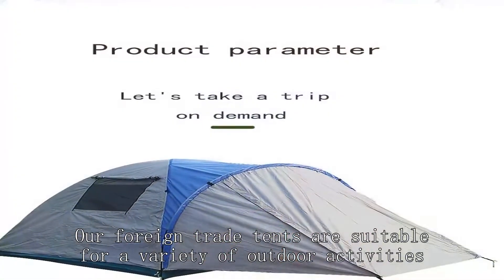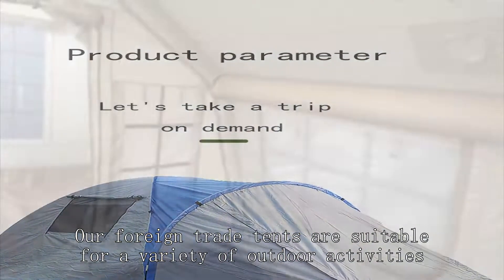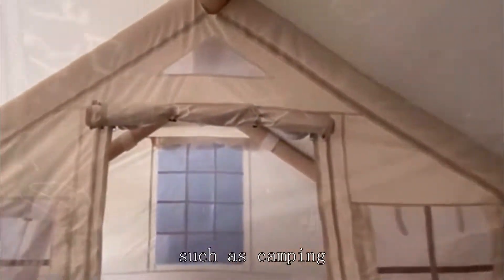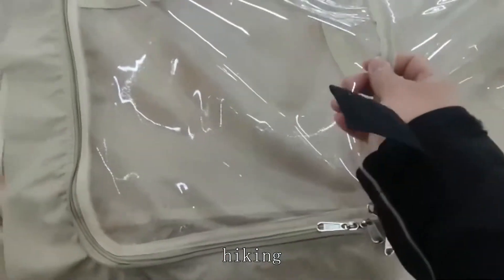Large family tent Supplier China Good Cheap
BEIFEITE tent factory Company
what barter items to sell tarkov,
columbia tent - dome tent 3 person tent
kuiu elements hooded jacket,
geodesic dome tent diy,
hornet elite osmo ul backpacking tent 2-person 3-season,
where to put tent in backpack,
hunting tent review,
fishing rod for backpacking
tent bartan wholesale market,
vik 1 tent review,
van tents for camping,
tent lagane ki machine,
ice fishing tackle box,
price of tent house,
sunbuster folding shelter print,
halfords 6 person tunnel tent,
army tent house,
bass pro bait shop tent instructions,
wade fishing tackle box,
light tent for product photography,
winter camping in summer tent,
ice fishing tent review
dome tent price,
chest rig flat pack,
pop up tent tutorial,
fallout 76 canopy tent,
best 3 season tent 2 person,
chippewa family dome tent 18x10,
g star raw surplus,
best 4 man tent for camping,
mobile office build,
blood bag tube sealer,
gp small tent setup,
tps power sports tent,
ice fishing tackle bag,
vango venture 450 tunnel tent,
home bargains pop up tent,
emergency rescue air land and sea,
canvas camp bell tent,
zombie decay project zomboid,
outbound 3-season 6-person long camping dome tent,
teton sports cot pad,
large family tent company,
regatta bell tent review,
mil-tec tent 3 person with storage space,
rei wonderland 4 tent setup,
8 person tent reviews,
kastking daytripper fishing backpack,
winter hunting clothes,
tow truck emergency lights,
disaster relief organizations,
2 room tent setup
ozark trail 20 person tent instructions,
outbound tent 2 person,
best car camping tent 2023,
ultralight tent cheap,
sun ninja beach tent setup,
oztrail fast frame tent setup,
wasteland explorer,
camera intrinsic and extrinsic parameters,
how to fix dome tent,
wawona 6 tent setup instructions,
family camping tent india,
air tent house for camping,
best compact tents for backpacking,
deer ridge 6 person dome tent,
core equipment 10 person tent lighted,
decathlon automatic tent,
frame tent setup,
attaching a tent to a backpack,
wholesale pouch,
4 person cabin tent,
work tents,
fallout 4 airport warehouse terminal,
wholesale tent house material in delhi,
winter backpacking hot tent,
tent setup for birthday,
zpacks tent,
camping with family tent,
oztrail 9 person tent,
light tent product photography,
rj reactive outdoor tent review,
old style tent,
sun shelter factory,
fishing-specific tent company,
dome tent cost,
canvas bell tent glamping,
roof top tent lighting,
tent setup for party,
different types of fishing setups,
limestone 4-person tent,
gala tents pop up gazebo,
wilderness hunting lodge tn,
temporary site office construction,
outdoor products instant tent,
dismantle a camp in gutgash territory,
deer camp wall tent,
4 seasons tent,
cotton tent waterproofing,
family tent company,
set up army tent,
when to use a floater in fishing,
backpacking tent under 100,
6 person ozark trail tent,
fishing setup for river,
surplus camping tent,
german hanger tent cost,
bass pro shops advanced anglers ii small tackle system
ozark trail dry bags,
trekking pole tent 2 person,
fort worth flea market,
ozark trails 3 person dome tent,
cheap shade cloth,
coleman swagger instant tent 3 person,
how to set up ice fishing tent,
vancouver fire rescue services,
adventuridge 4 man dome tent,
vik 2 tent review,
family tent camping setup,
stargazing locations,
hunting lodge bundle fallout 76,
army tents,
8x6 foot sun shelter
kodiak canvas 4 person tent,
kodiak 12x12 ft. cabin lodge tent,
3 season tent vs 4 season tent,
mountain warehouse venus 4 man tent,
nw fishing secrets perch,
medical tent,
montana explorer tent trailer,
6 person backpacking tent,
bike tents camping,
onetigris 4 season tent
ozark trail one person tent,
warm winter tent,
nemo 4 season tent,
three-season tent factory,
mc canvas tent bell tent,
exhibition tent,
camper van roof top tent,
waterproof tent for camping,
hunt monster 300/600d insulated ice fishing shelter,
tentco family trailer tent,
big agnes tent comforter,
easy camp pop up tent,
temporary shelves for renters,
q warehouse,
fishing enterprise reservoir,
30x30 frame tent,
viewee canopy tent 10x10',
usmc load bearing vest,
safe t alert replacement,
8 person hot tent,
tent setup for camping,
mountain hardwear aci 3 tent,
camper co2 detector going off,
rei basecamp 6 tent setup,
emergency car tool kit,
best tent for bike touring
best lightweight tent 2 person,
cabela's west wind 8-person dome tent,
4 person bell tent,
tarptent double rainbow freestanding,
wildland firefighting gear list,
what size hooks for trout fishing,
keith canteen mess kit,
put pop up tent away,
big agnes tent lights,
jumbo size tent house,
stormbreak 3 tent setup,
mobile office container,
how to put up ozark trail 4 person dome tent,
uv pop up tent,
costco tent 2023,
zomboid water shut off,
camping tents for sale,